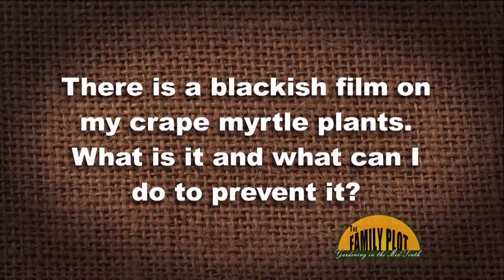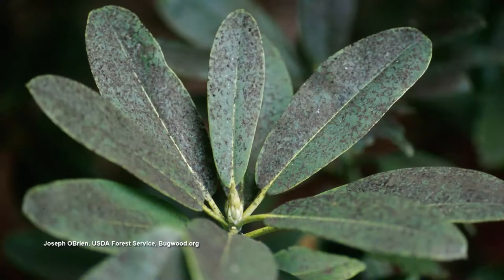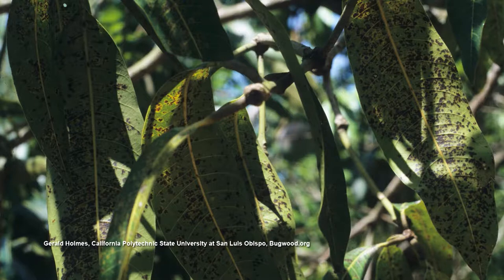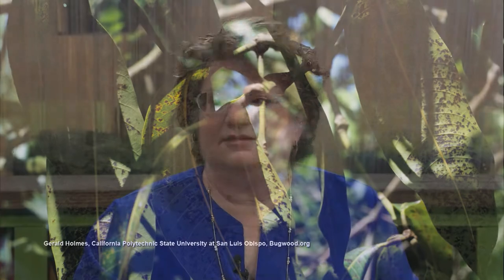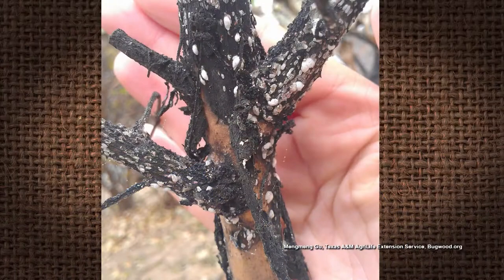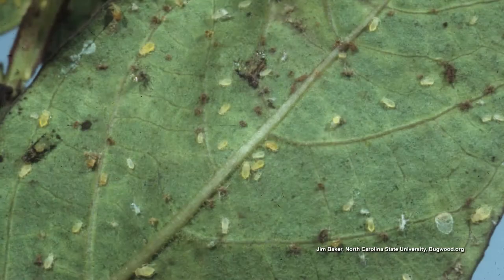Q&A - What is the black film on my crape myrtle plants?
That is the fungus sooty mold. It is feeding on honeydew which is secreted by crape myrtle bark scale or aphids. If you don’t get rid of the scale or aphids the sooty mold will return.